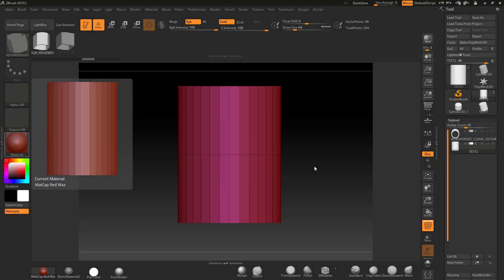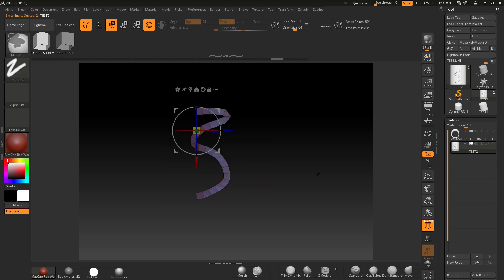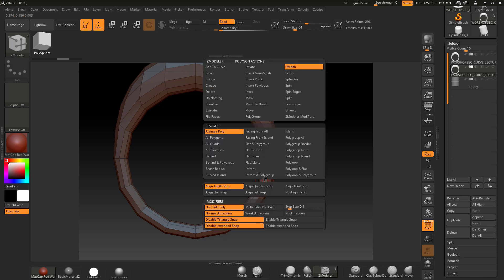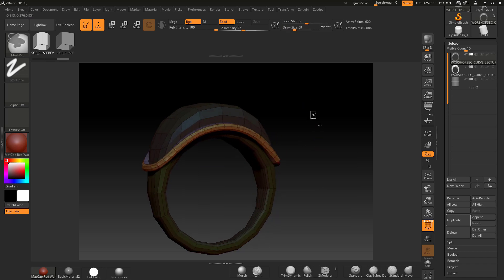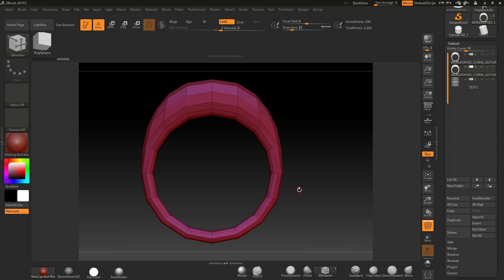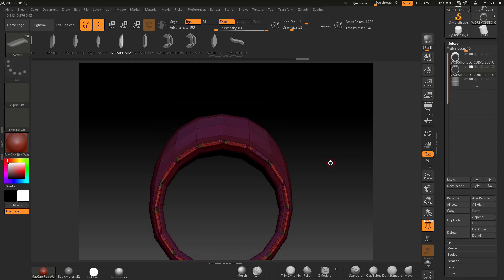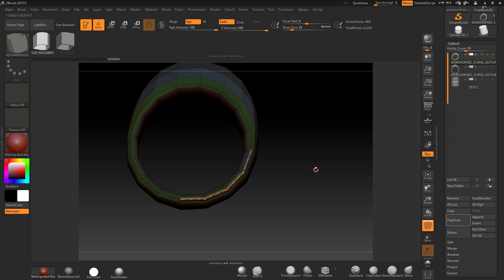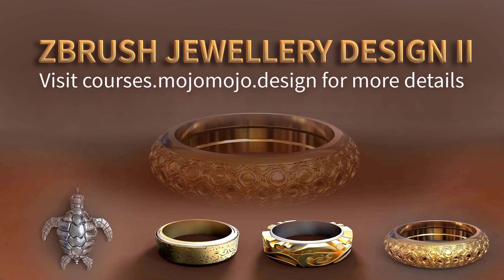ZBrush Jewellery Design Controlling Curve Brushes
This "ZBrush Jewellery Design Controlling Curve Brushes Lecture" is from my indepth course on Jewelery Design in ZBrush.

We will discuss controlling curve on surface brushes inside ZBrush in relation to any project whether Jewelery realted or not.

Course Summary
Using ZBrush for Jewellery design does not need to be as hard as you think in fact you will be creating your first ring in under 20 minutes! Check out my Exclusive course on "Using ZBrush for Jewelery design" read more...